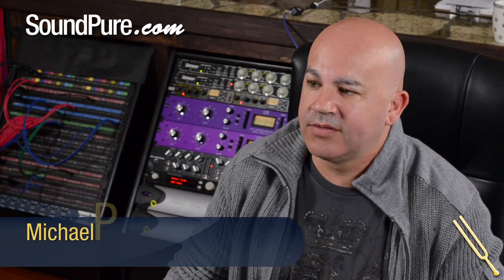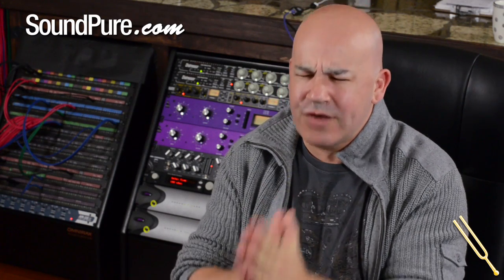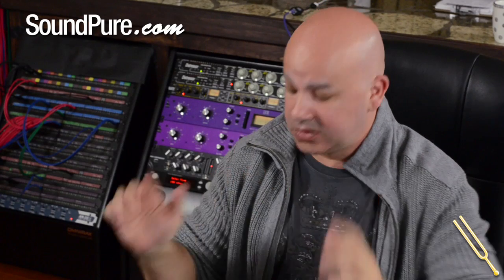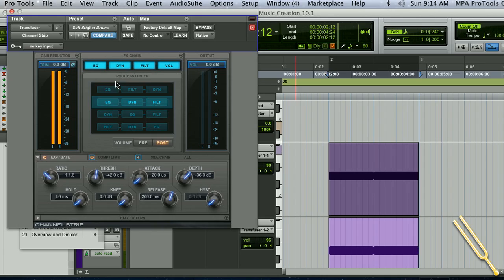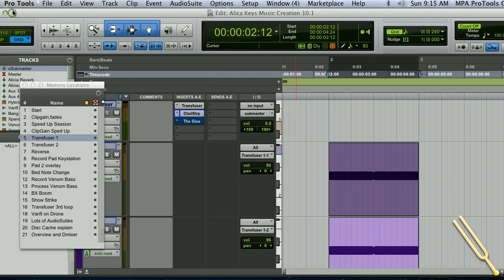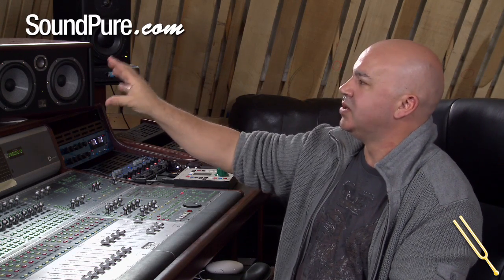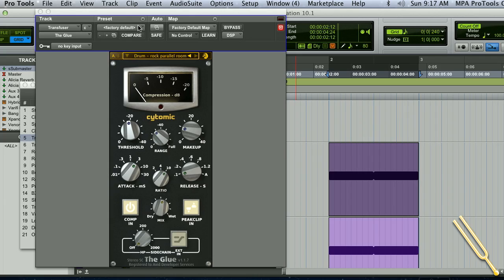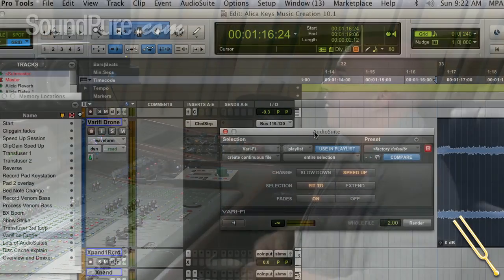Avid Pro Tools 10 Demo: Plug-Ins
SoundPure Studio hosts ProTools Specialist Michael Pearson-Adams for a Demo of some essential plug-ins in Avid's PT10, as well as an introduction to Avid's new AAX plug-in platform. The AAX platform raises the ceiling for plug-in developers, and paves the way for the move toward 64-bit recording. Some of the plug-ins examined include the "Transfuser," the "Channel Strip," Cytomic's "The Glue," and more. These are just a few of the new components of this powerful software from Avid, check back soon for more videos on new updates and features of Pro-Tools 10. If you have any questions about working with Pro Tools 10, the Avid Pro Tools HDX System, or about recording in general, call us today or be sure to visit SoundPure.com for more information about any of our products.